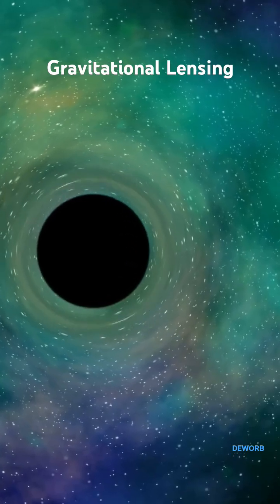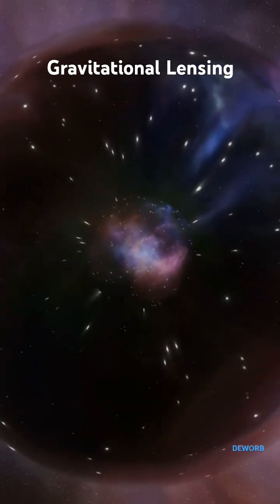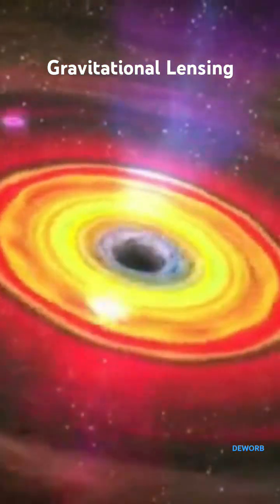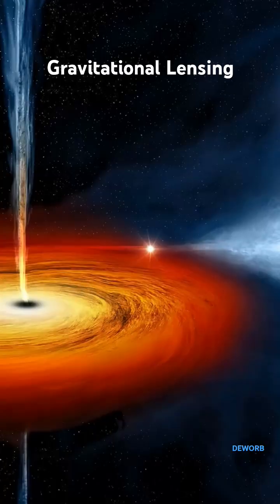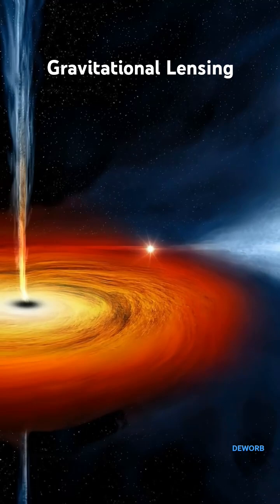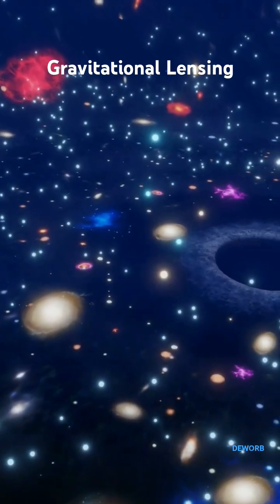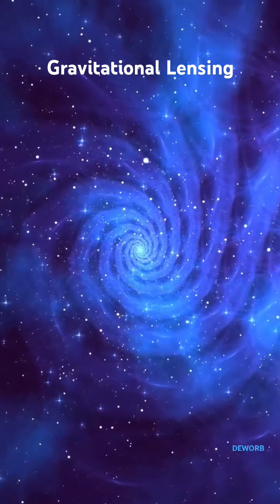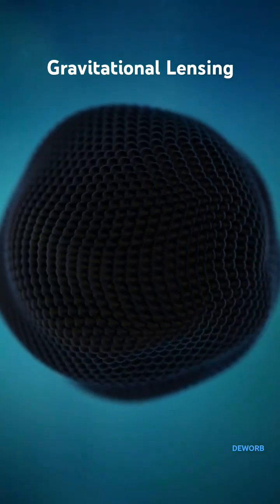Gravitational Lensing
In this video , we explain how massive objects like galaxy or blackhole curve space-time so strongly that light bends around them. This bending can magnify , distort, or even duplicate the image of faraway stars and galaxies , allowing us to see objects billions of light-years away.

Gravitational lensing not only gives us stunning visuals of the cosmos but also helps scientists map darkmatter —the invisible substance shaping our universe. Dive into this cosmic wonder and discover how the universe’s invisible forces reveal its deepest secrets.